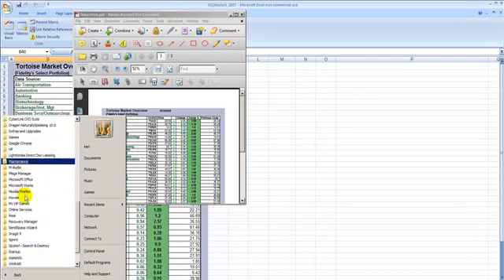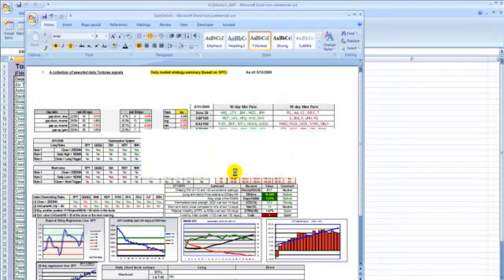demonstration of generating daily reports with Excel, macros, Word and Adobe